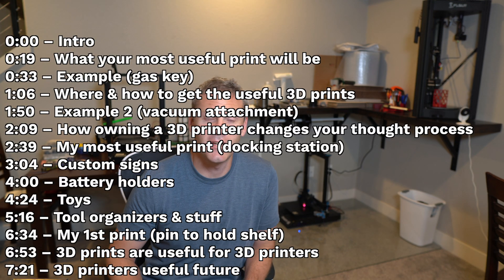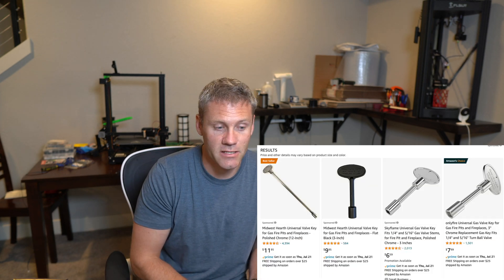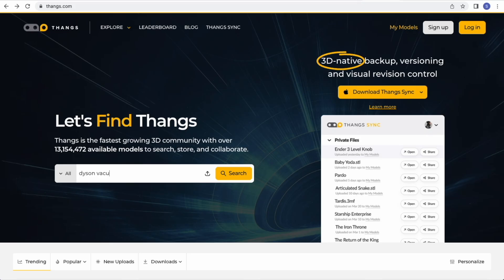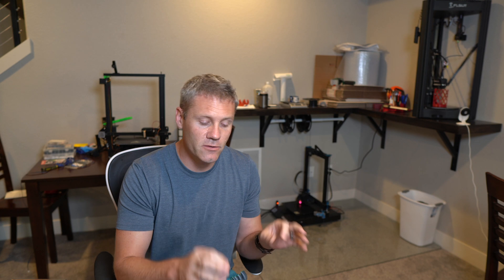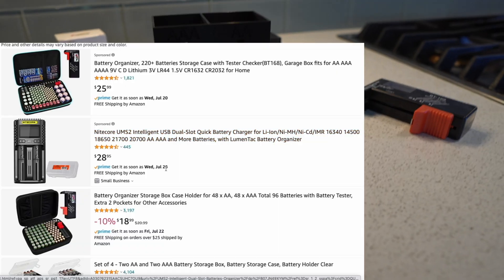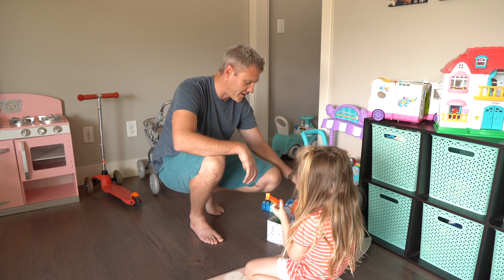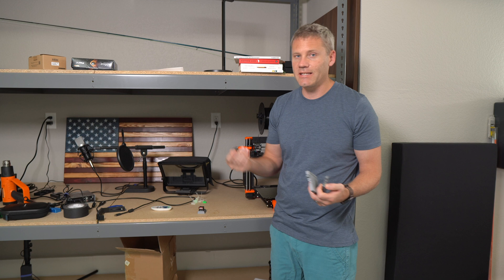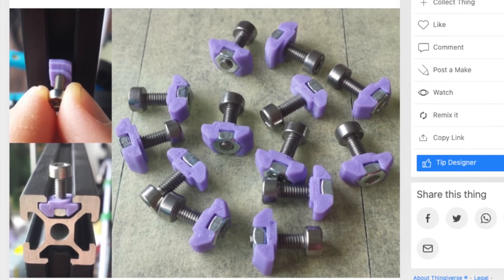The Most Useful 3D Prints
Artillery Sidewinder
Creality Ender 3 Max
FLSUN SR

0:00 – Intro
0:19 – What your most useful print will be
0:33 – Example (gas key)
1:06 – Where & how to get the useful 3D prints
1:50 – Example 2 (vacuum attachment)
2:09 – How owning a 3D printer changes your thought process
2:39 – My most useful print (docking station)
3:04 – Custom signs
4:00 – Battery holders
4:24 – Toys
5:16 – Tool organizers & stuff
6:34 – My 1st print (pin to hold shelf)
6:53 – 3D prints are useful for 3D printers
7:20 – 3D printers useful future